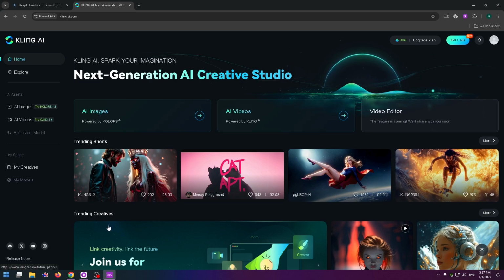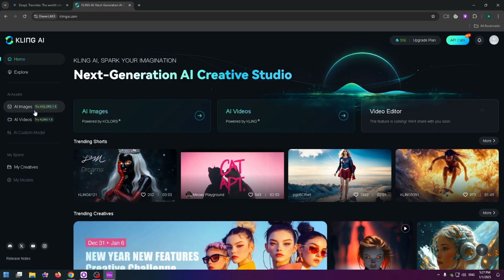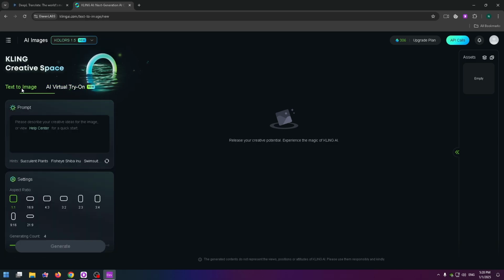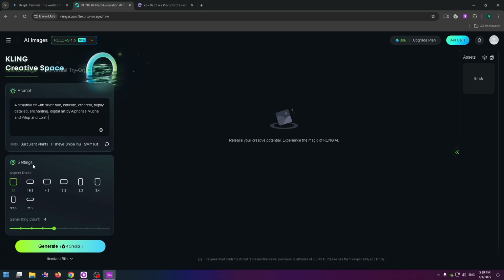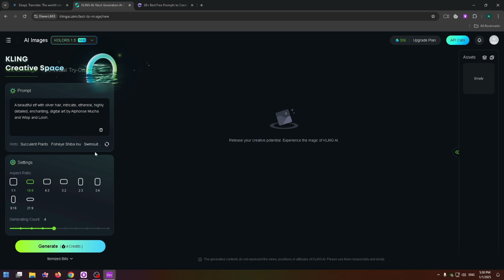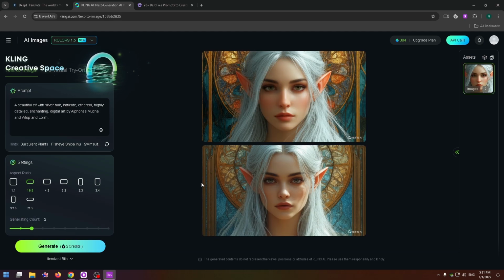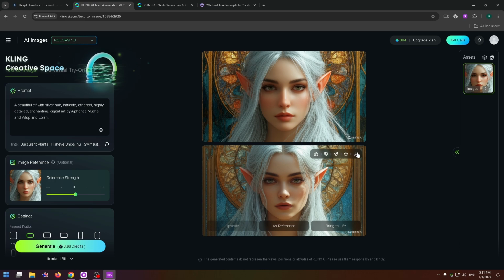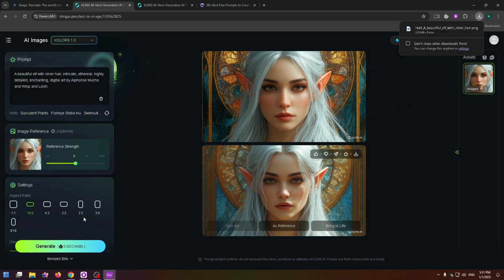How To Generate High Quality AI Images In Kling AI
how to generate images in kling ai